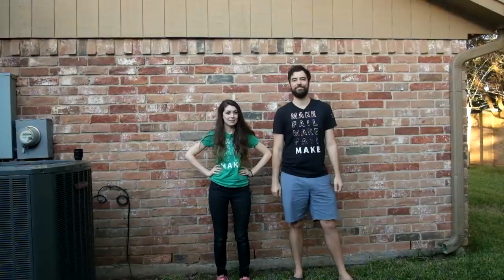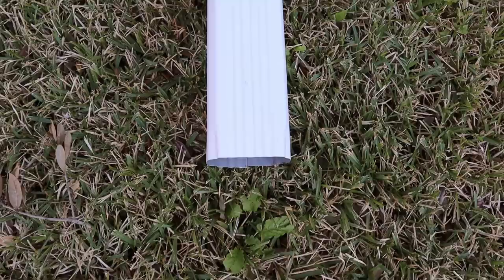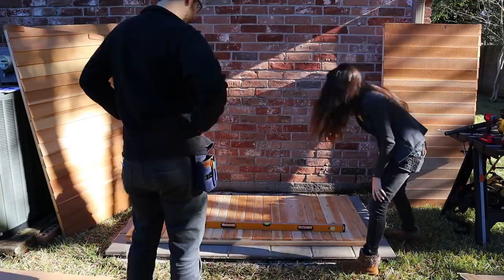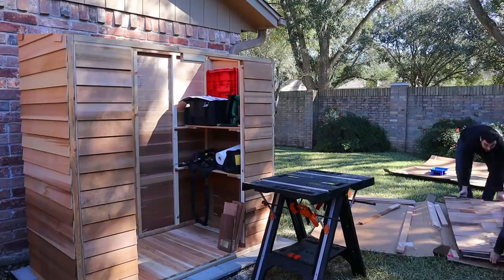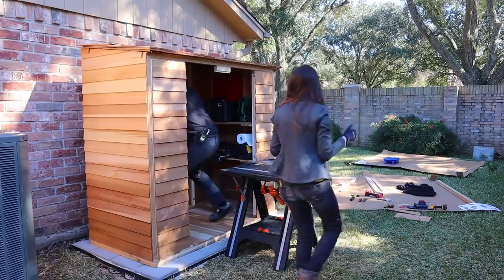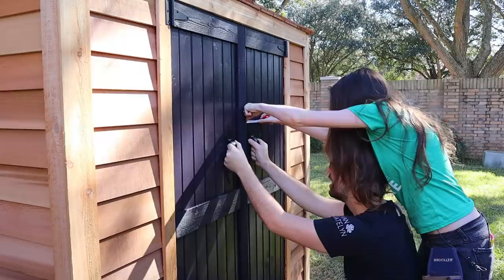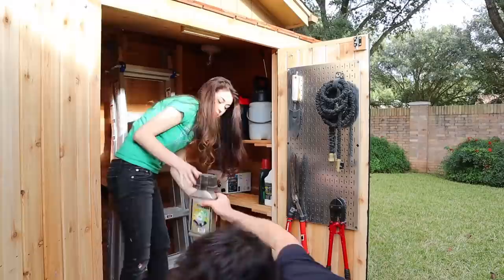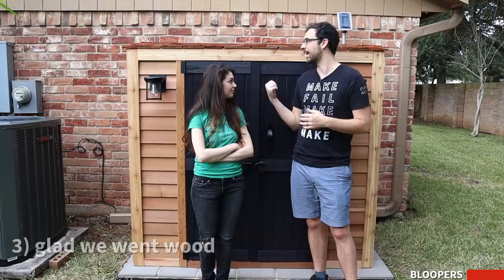DIY Customized Shed (w/ Solar Lights!)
We built a storage shed and customized it with solar lights, paint, and pegboard. Now we’re one step closer to workshop organization! Thanks Lowe’s for sponsoring this video, check out the shed we built and the rest of the tools & materials below!

■ Cedar Shed
■ Outdoor Solar Lights
■ Inside Solar Lights

MUSIC
Ladders by David Cutter Music
Turkish March by Mozart licensed via Orange Free Sounds